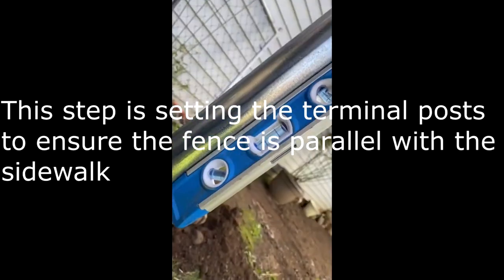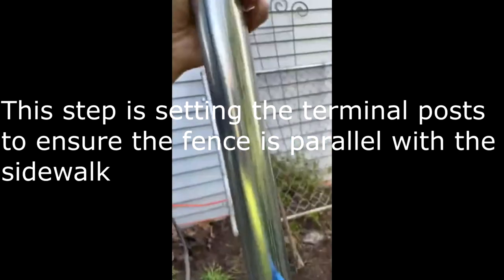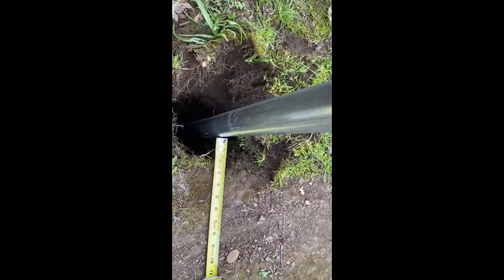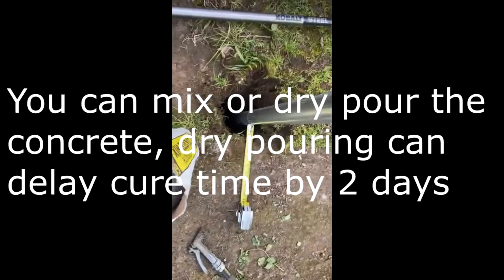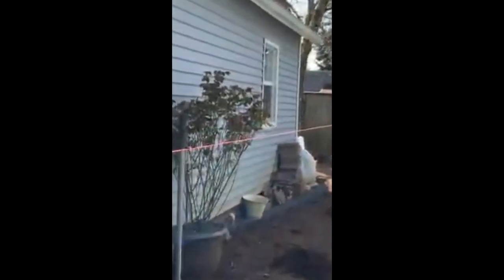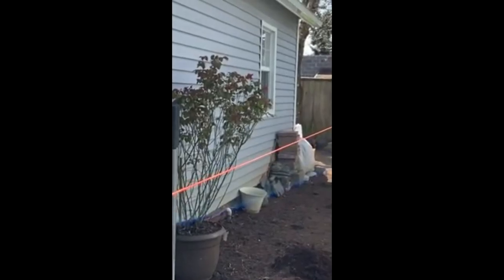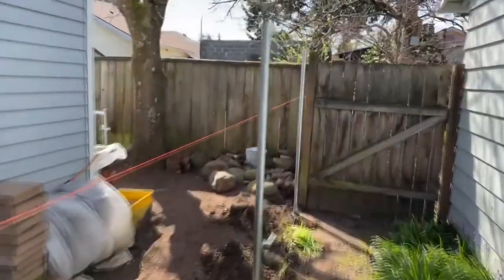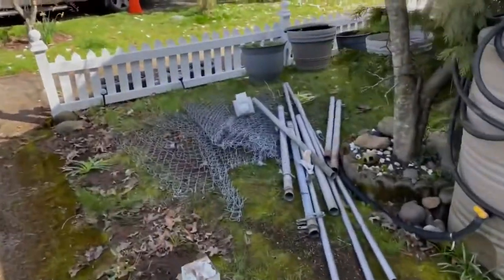How to set metal posts for Chain link or Wood fence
Empire Level 721 Magnetic Polycast Post Level

CRAFTSMAN Torpedo Level, 9-Inch (CMHT82390)

SGT KNOTS #18 Twisted Mason Line
Bon Tool 21-172 Mason's Reload Reel with 500-Feet Line

XtremepowerUS 1500W Industrial Electric Post Hole Digger

How to set Round metal posts for Chain link or Wood fence

Easy way to set and pour concrete for your wood or metal fence posts